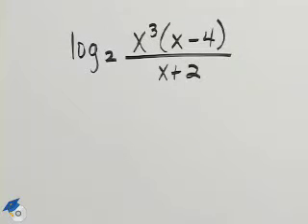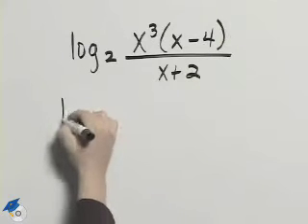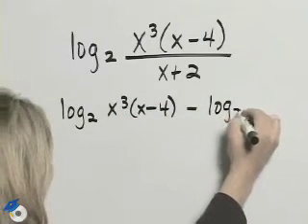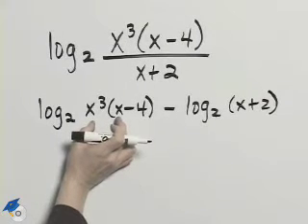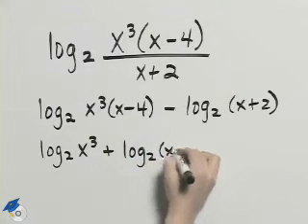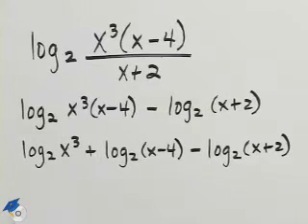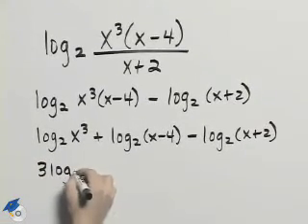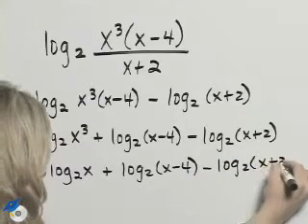Angel Intermediate Algebra Ch 9 Ex 14